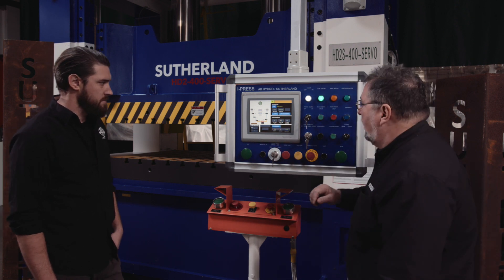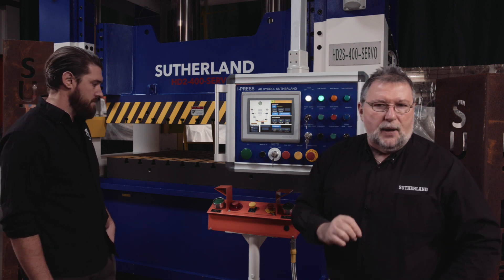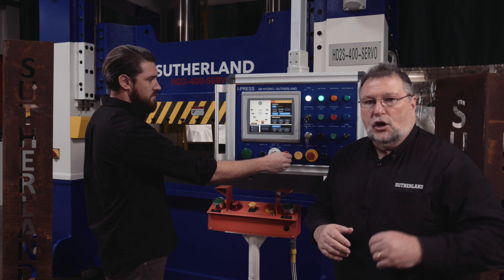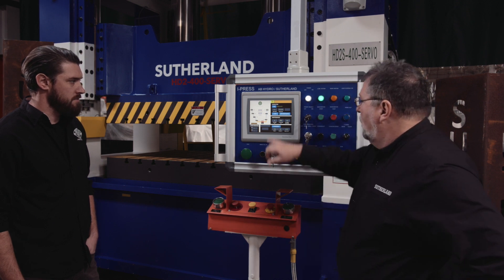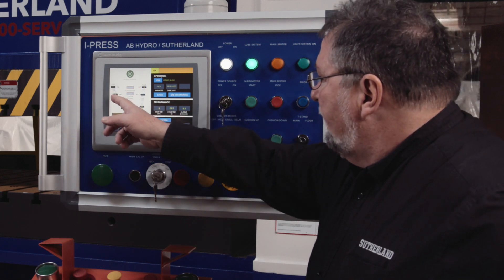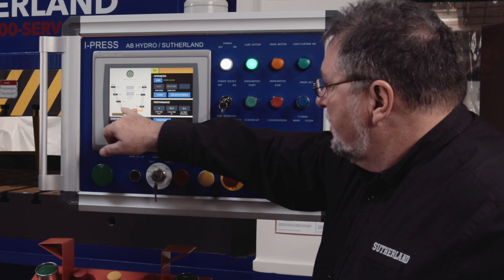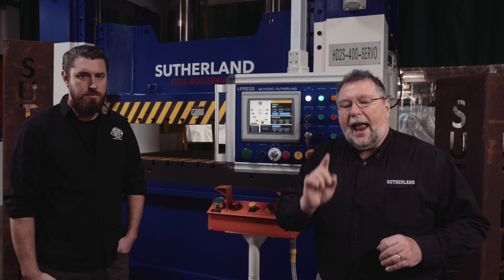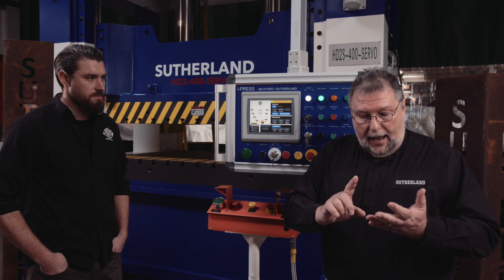I-PRESS® HYDRO - Chapter 3: Main Control Panel | Hydraulic Press Controls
This video series is designed to provide a comprehensive overview of the features and functions of the I-PRESS HYDRO platform.The I-PRESS HYDRO represents the leading edge of controls innovation for hydraulic metal forming presses.

Hydraulic Servo Presses 200-3000 ton. Sutherland presses are custom-built for outstanding precision. Find hydraulic press machines that suit your application.  Sutherland is your ideal hydraulic press manufacturer with metal forming solutions for your metal forming process.

Team Sutherland